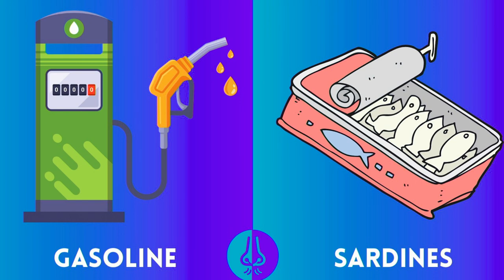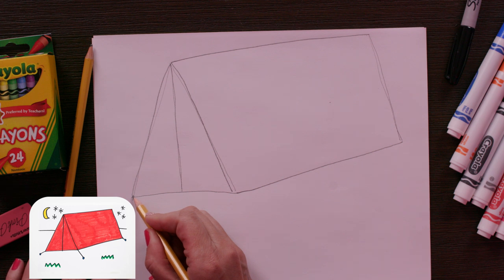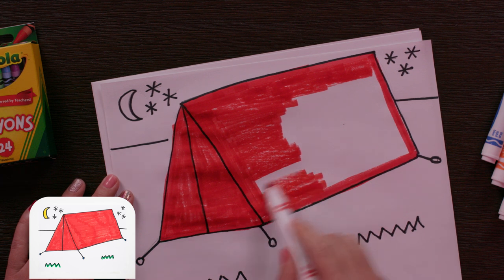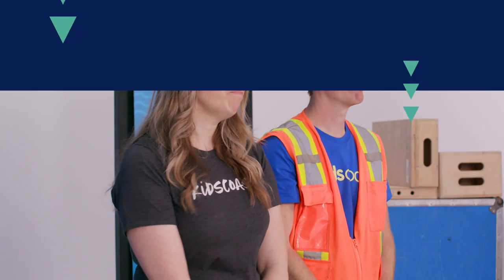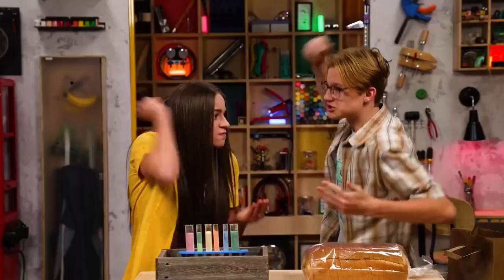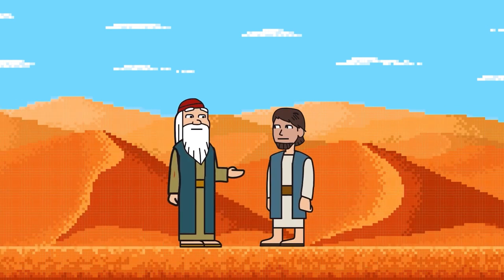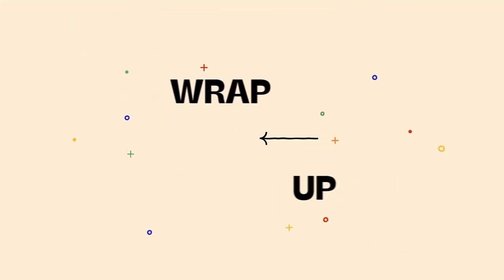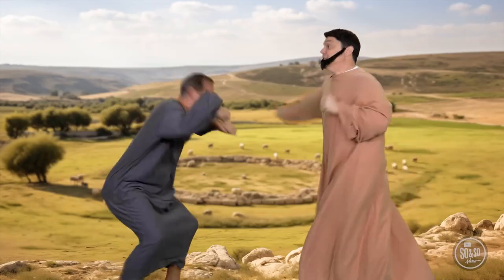Kidscoast At Home | Connected | Week 2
For more information please visit us at Seacoast.org/kidscoastathome